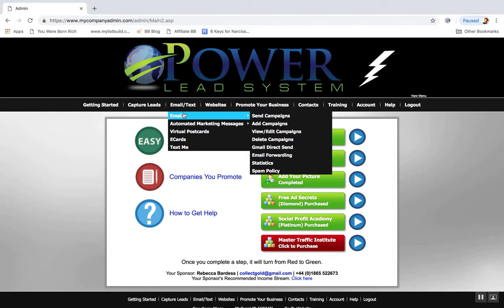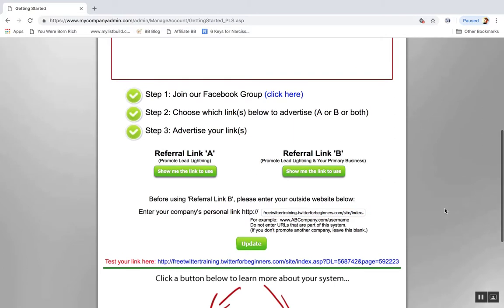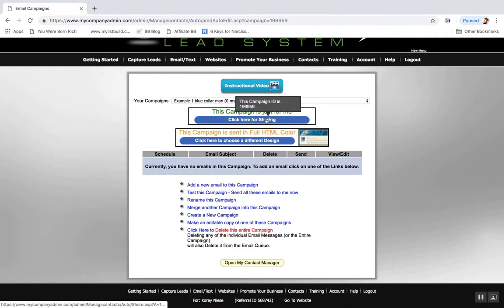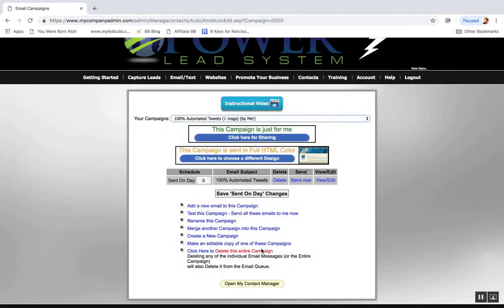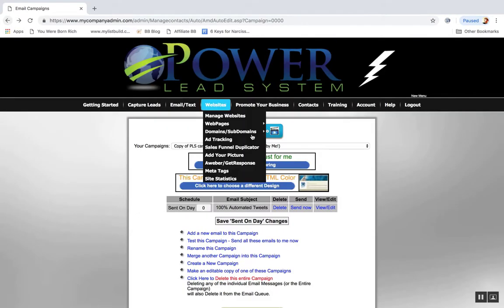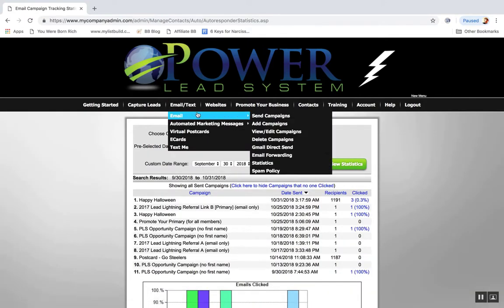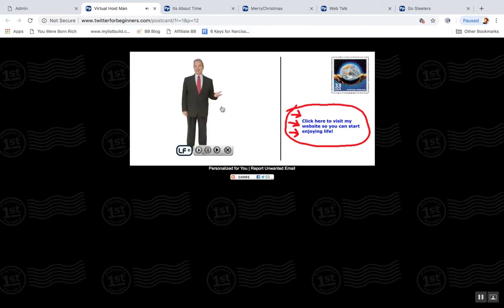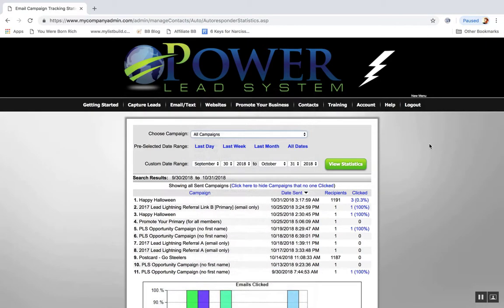PLS101 MotivationMarketing #9 Email Auto-Responder: How to easily use this AMAZING feature.